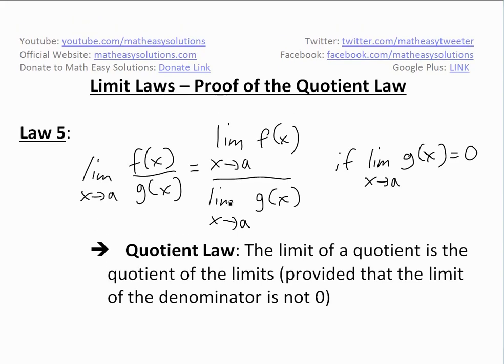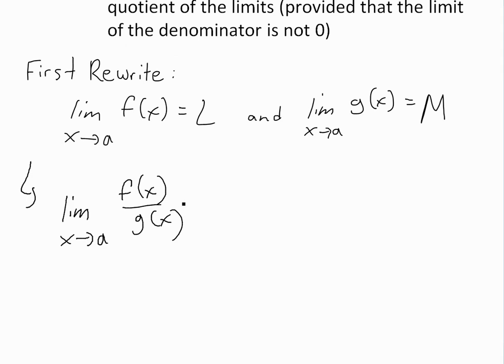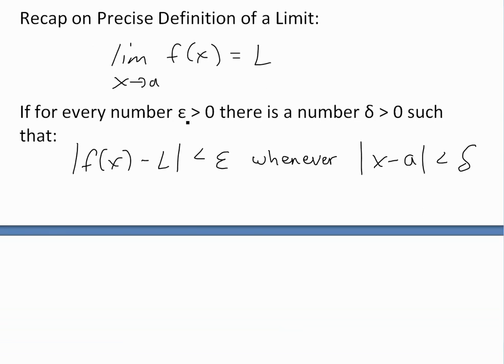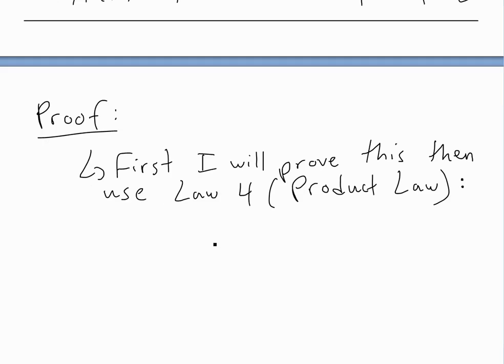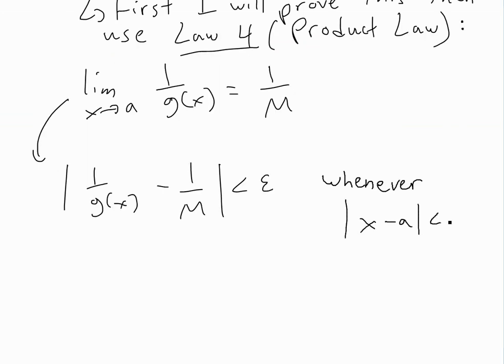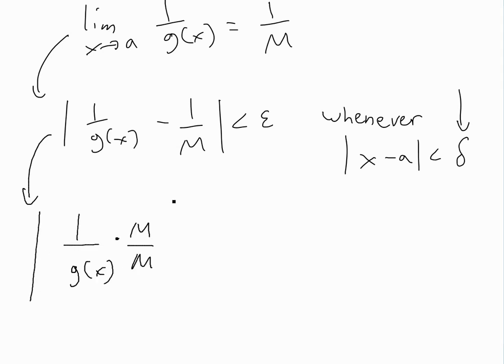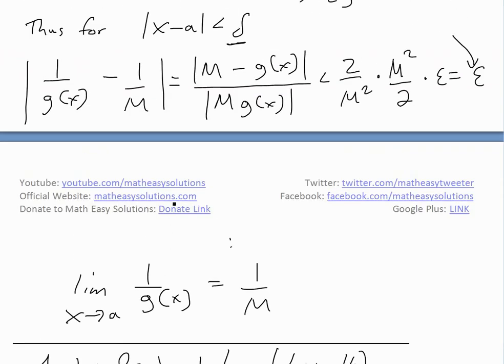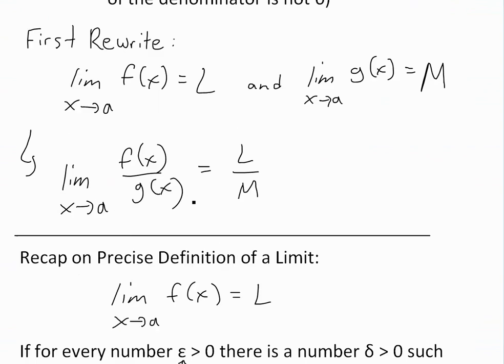Limit Laws - Proof of Quotient Law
I continue on the wonderful world of limit laws and prove the quotient law in this video. Basically the quotient law for limits states that the limit of a quotient is the quotient of a limits. The proof that I go through may seem a bit abstract but with a firm understanding of the precise definition of limits, it is pretty straight forward.